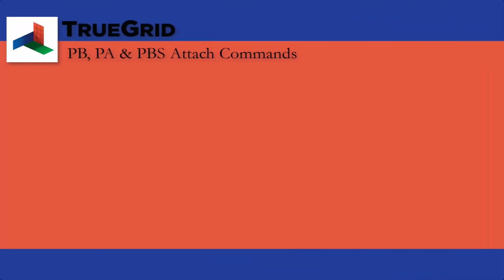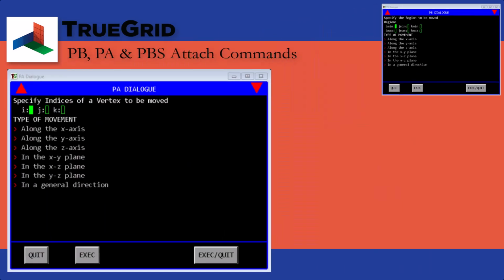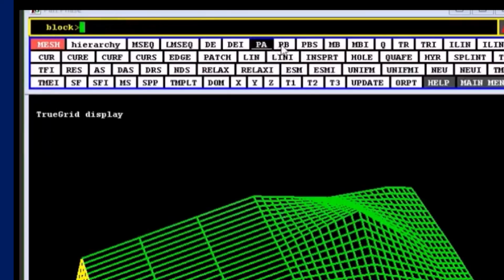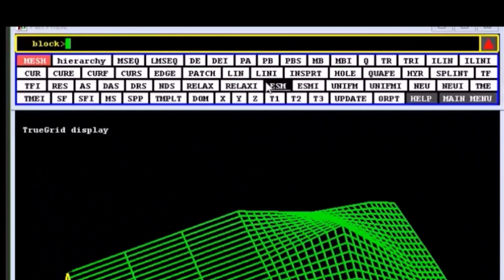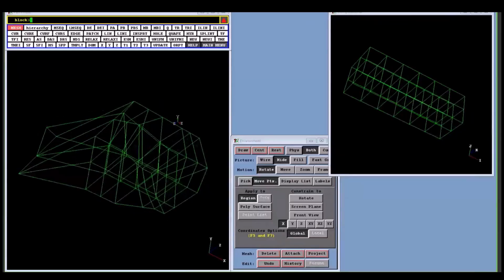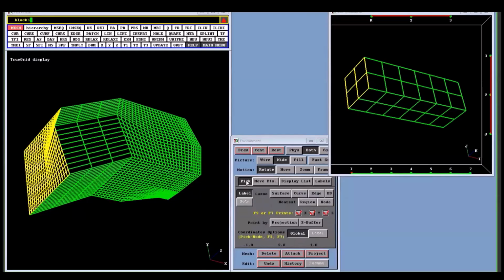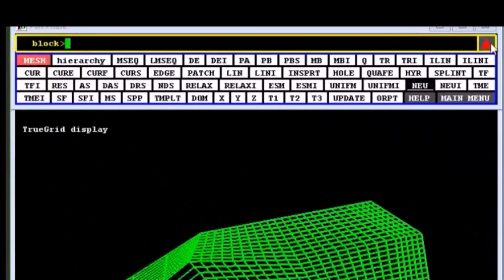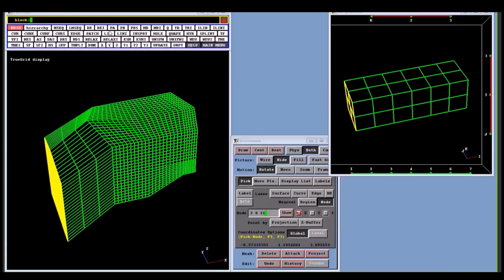PB Attach Command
How to use the PB, PA & PBS attach commands to move parts of the mesh in different ways.
00:00 Introduction
00:49 PB Command Dialogue Box
01:43 Attach with isolated coordinate
02:26 How using attach creates the PB command